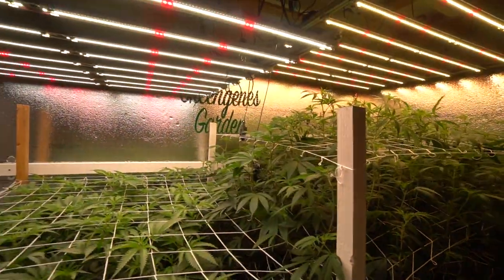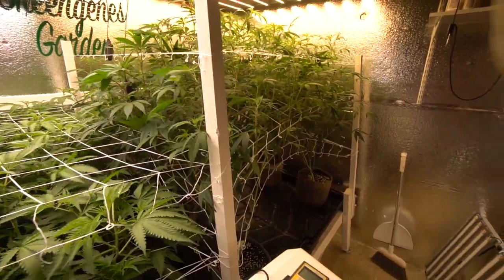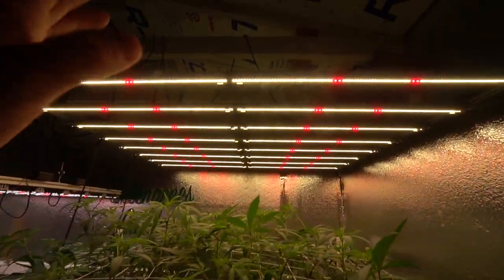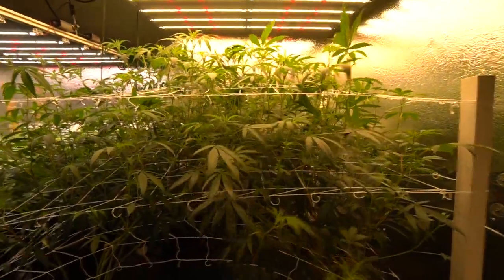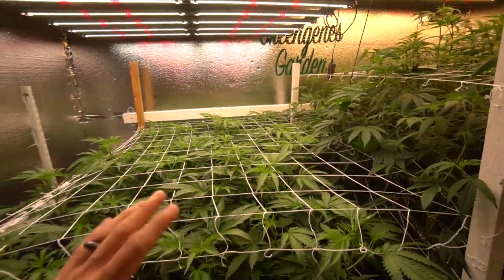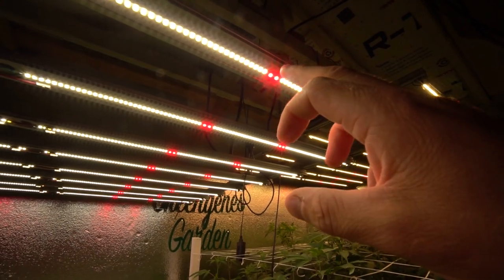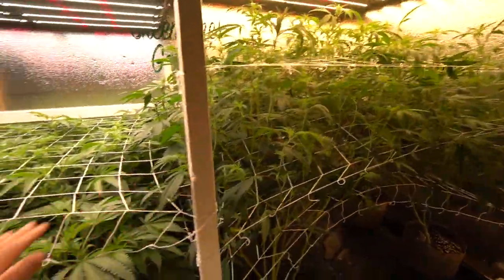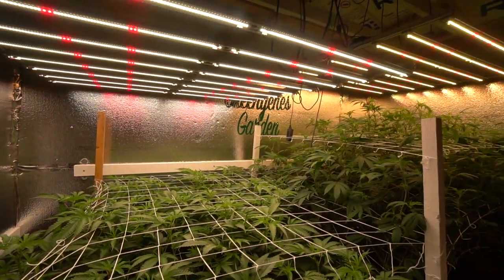In The Garden: Day 11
Below is the gear I use to make these videos. Lots of these links are generated by Amazon and provide me with a small percentage/kickback should you use them to purchase any of the items I use. Thanks for supporting me and this channel!
Trellis net(3.5” squares)
Grow tent

Nutrients
Jacks